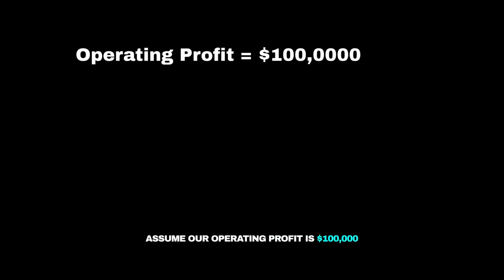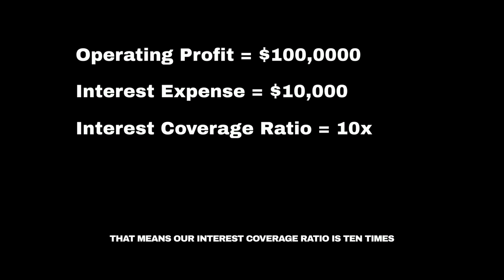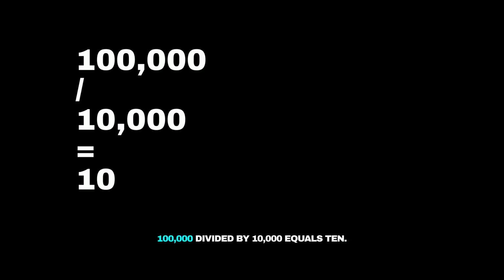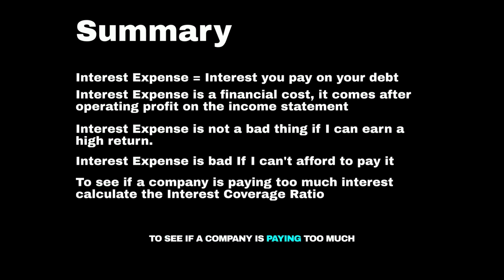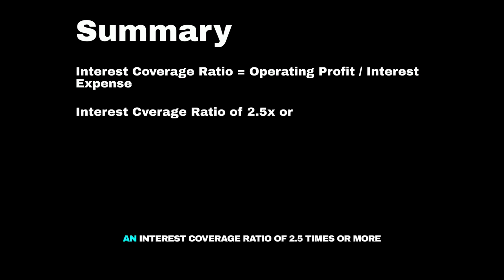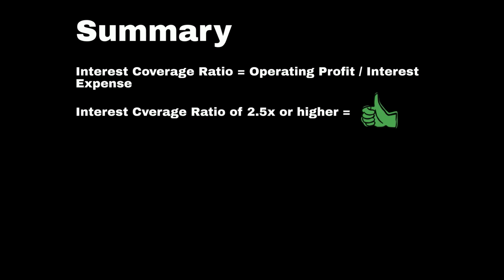What is Interest Expense? | Investing for Beginners Lesson 6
In this video, we dive deep into the concept of interest expense—an essential term in finance and accounting. Whether you're a student, a budding entrepreneur, or just curious about financial terminologies, this video is for you.

📚 What You'll Learn:

Definition: What is interest expense and why it matters.
Calculation: How to calculate interest expense using different methods.
Examples:  scenarios to illustrate how interest expense impacts businesses .

Grasp the importance of managing interest expenses effectively.
Learn the difference between interest expense and other financial costs.
Practical tips on reducing interest expenses for better financial health.